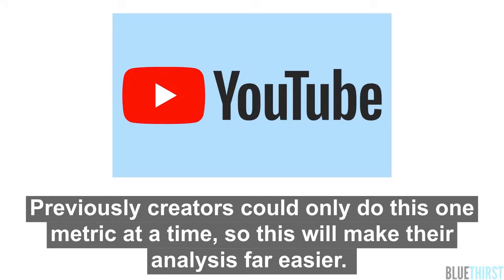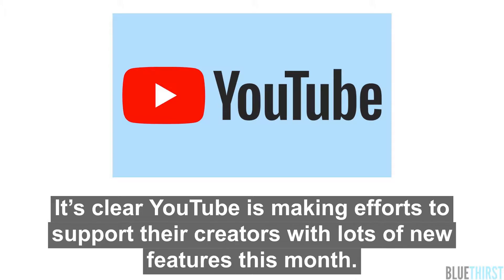YouTube Analytics now lets Creators Compare Metrics Side-by-Side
This feature is available under the ‘deep dive’ section, where you can see changes  of multiple metrics over time.

To get the latest digital marketing news straight to your inbox sign up to our weekly newsletter